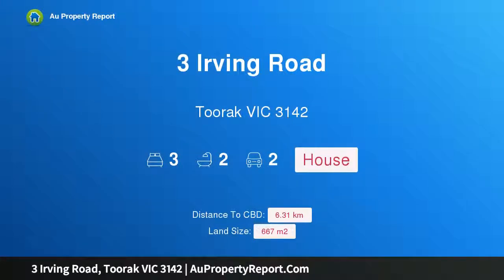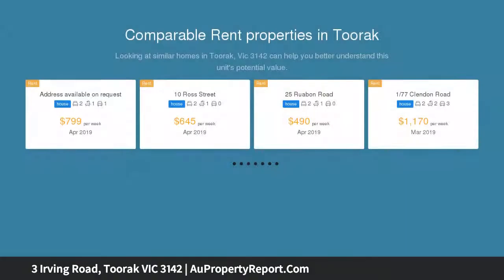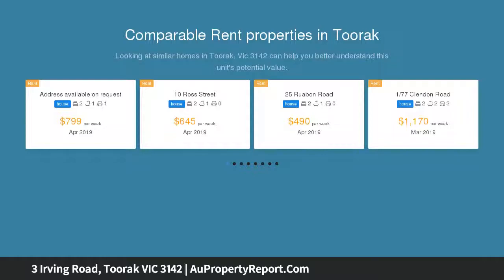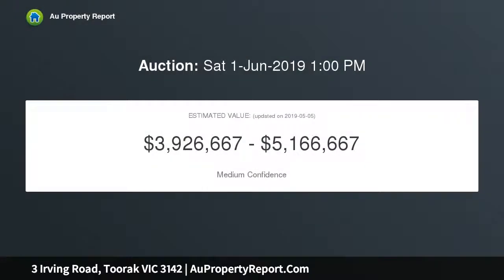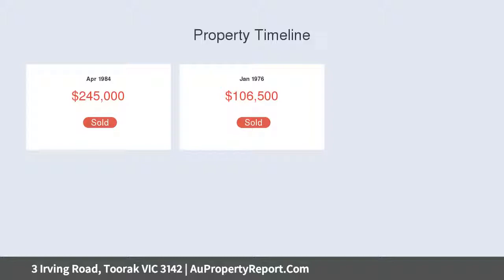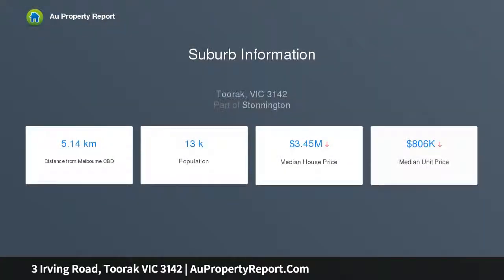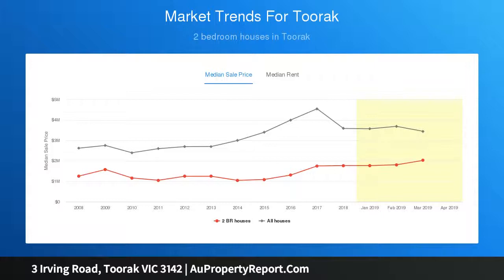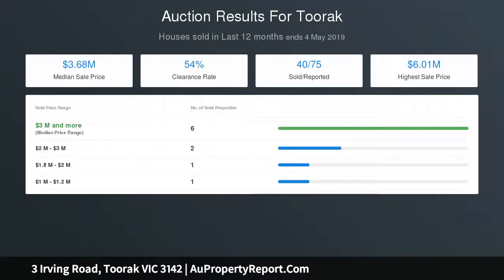3 Irving Road, Toorak VIC 3142 | AuPropertyReport.Com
3 Irving Road, Toorak VIC 3142
Property Type: house
Bedrooms: 3
Bathrooms: 3
Car Space: 2
Rare Toorak Development Opportunity